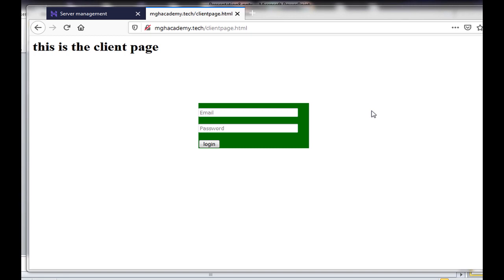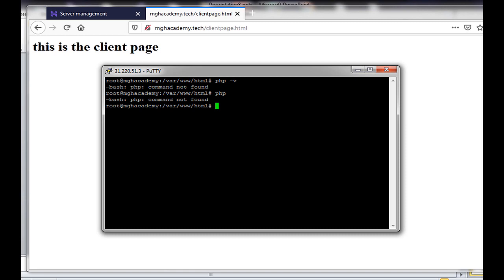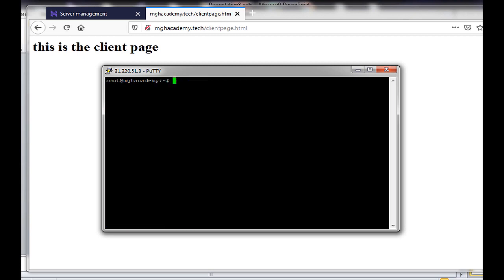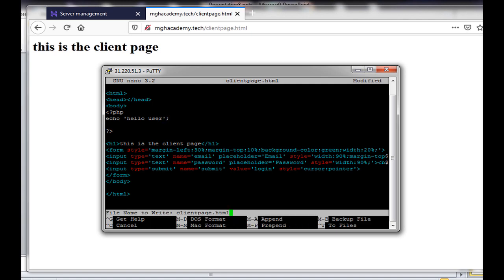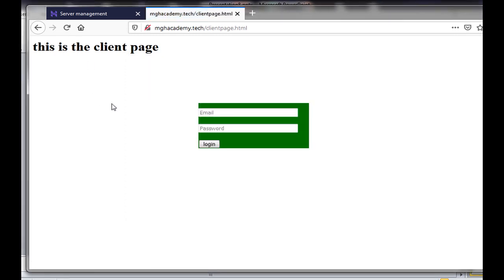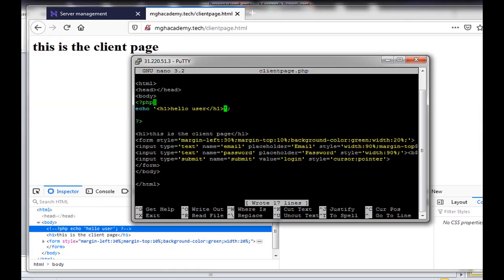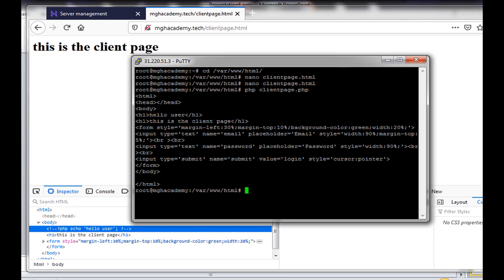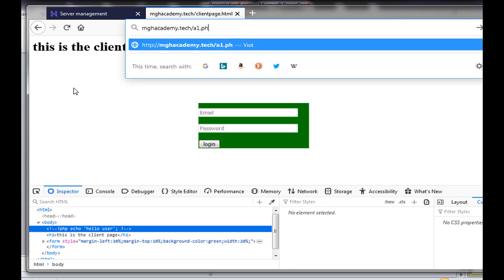installing php on our server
this is lecture 17 of the course setting up a web server: sql injection and prepared statements in which we explain how we could install php on our server.